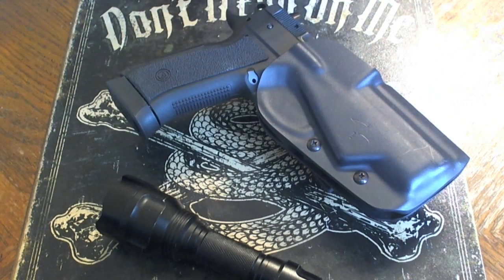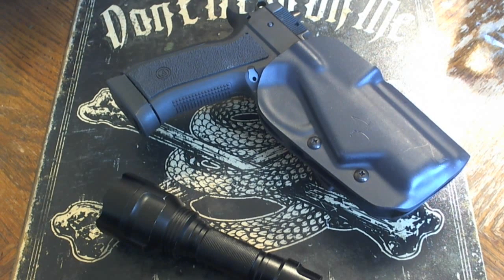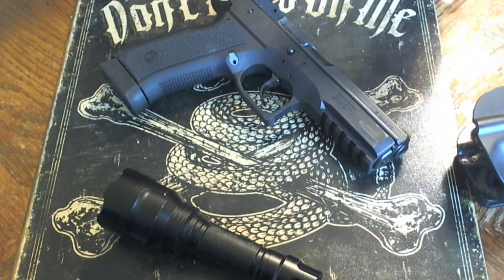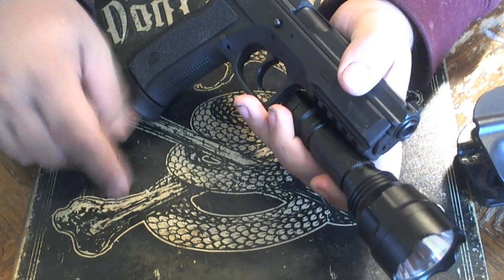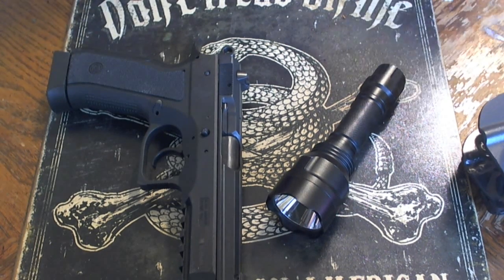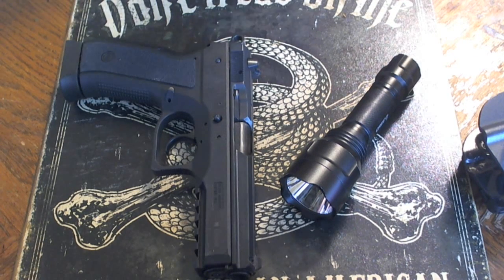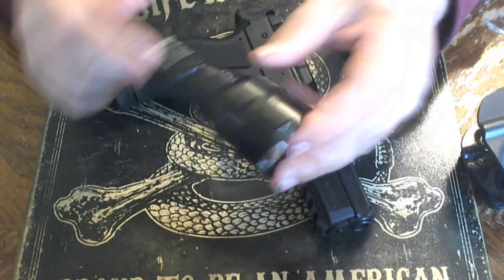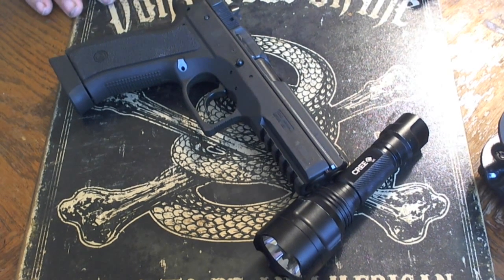Weapon Mounted Light Concealed Carry